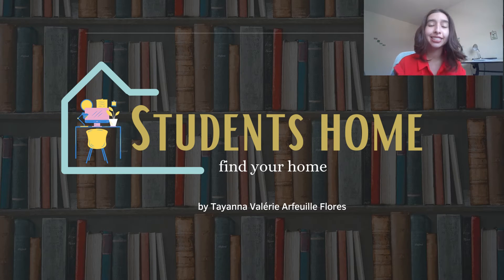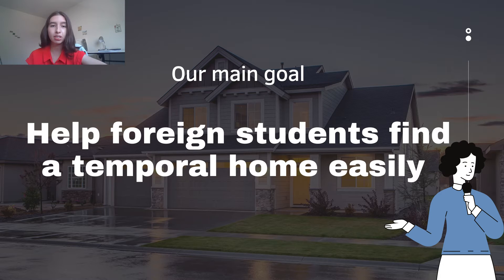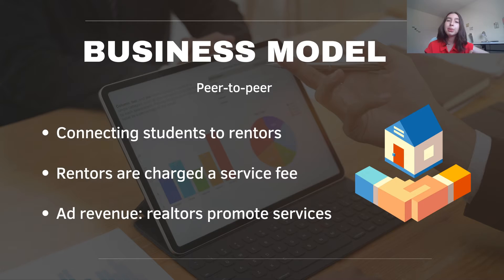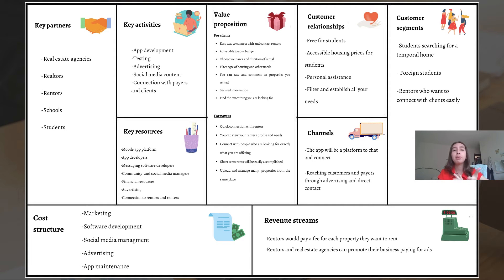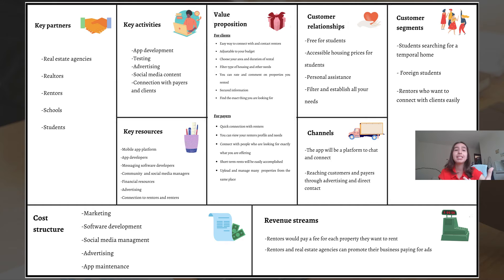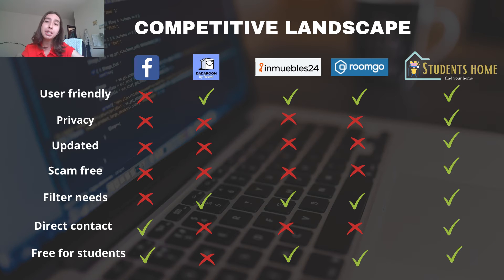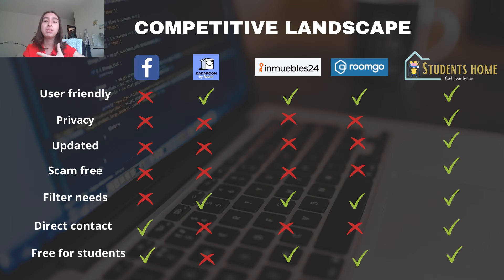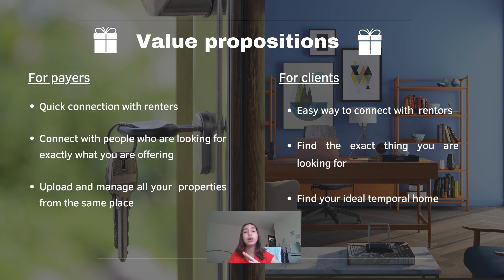Students home-find your home